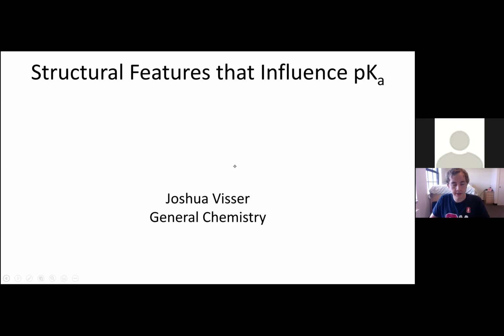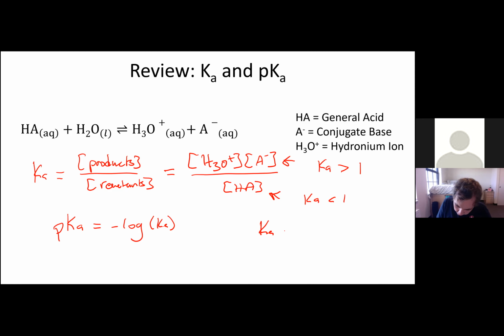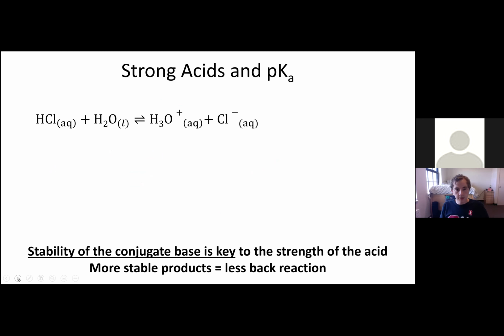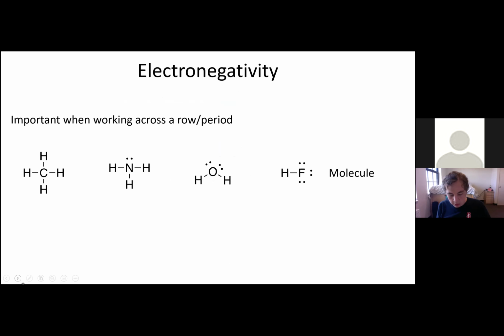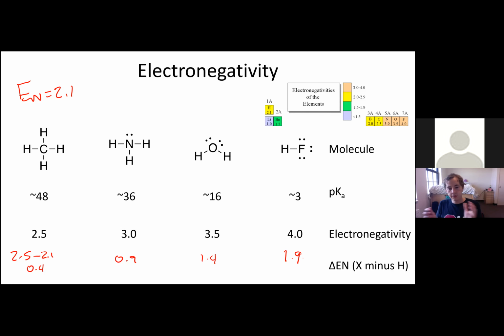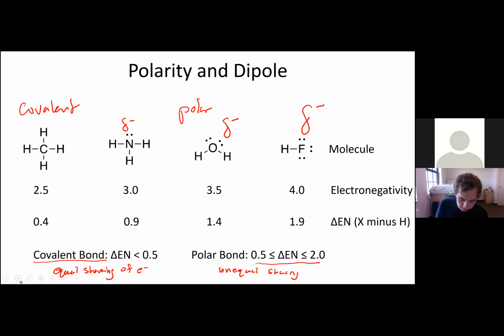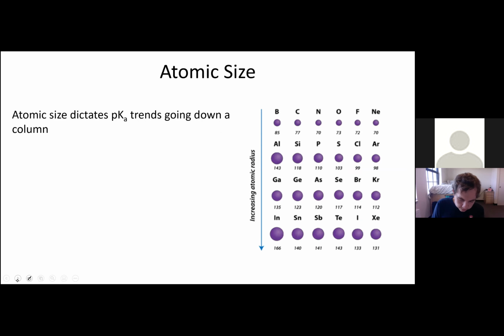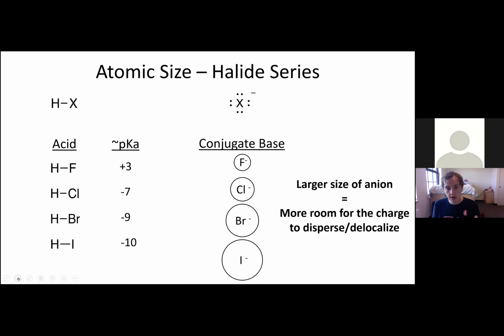Joshua Visser Cal Poly Acid Base Lecture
A short lesson on structural features affecting pKa. Specific focus on periodic trends that dictate pKa among elements in the same row and column respectively.